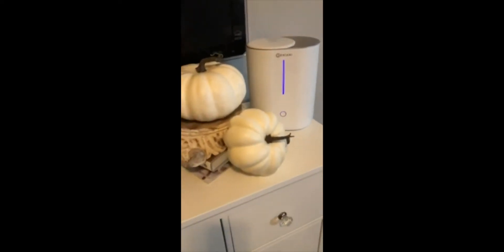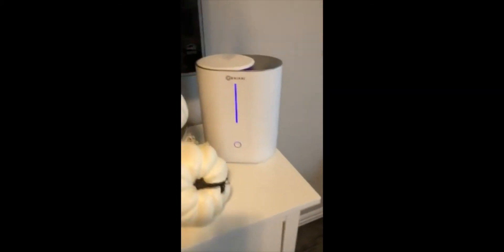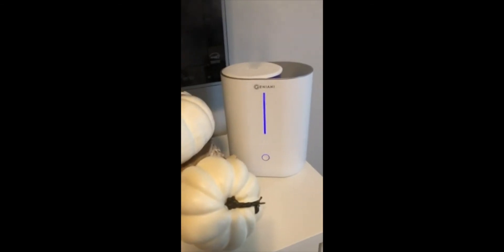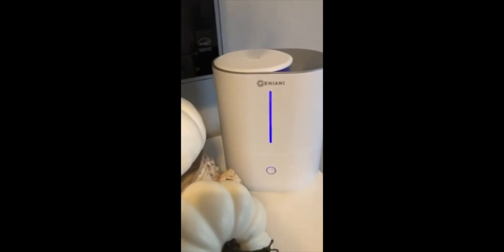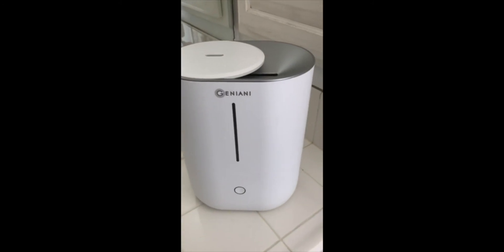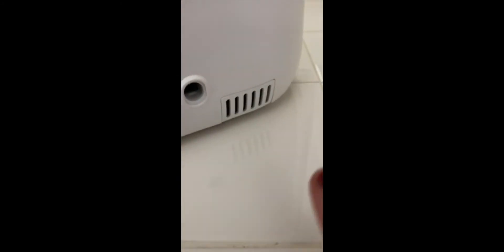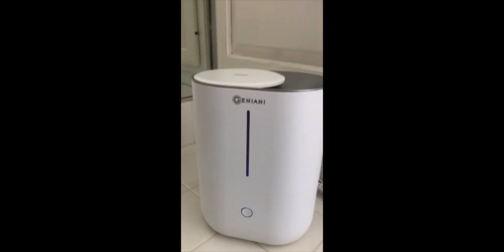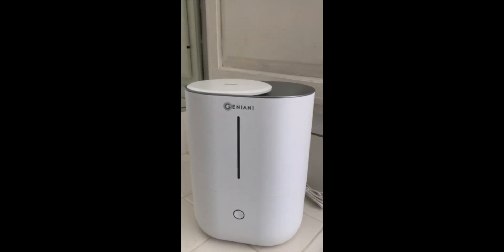GENIANI Top Fill Cool Mist Humidifiers & Essential Oil Diffuser 4L Review & How To Use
Top Fill Humidifier with Essential Oil Diffuser 4L for Home, Baby, Bedroom, Large Room & Indoor Plants, Cool Mist Ultrasonic Quiet Air Humidifiers, Automatic Humidity Control, Night Light

Top Fill Humidifier with Essential Oil Diffuser 4L - Review

Introduction
For many, the need to maintain an optimal air quality in their homes has become a priority. Whether for a large space or a small one, it's important to create an ambient where humidity levels are kept balanced. The arrival of the Top Fill Humidifier with Essential Oil Diffuser 4L has been a big relief for many who are in such need. With this highly efficient machine, they are able to convert steam into cooling mist and help maintain the right humidity levels right at home.